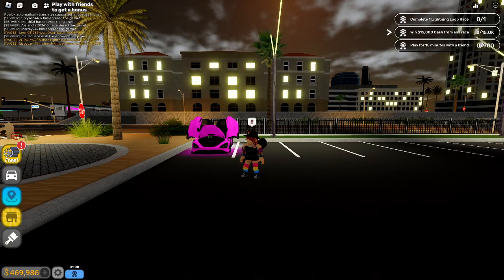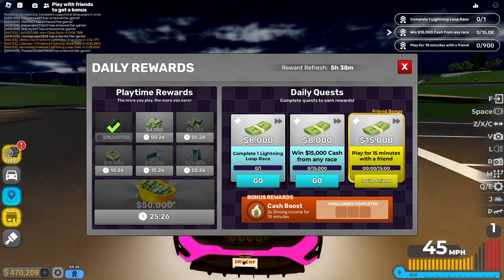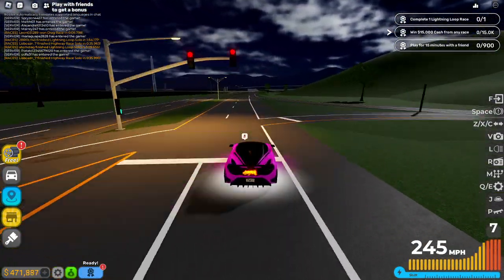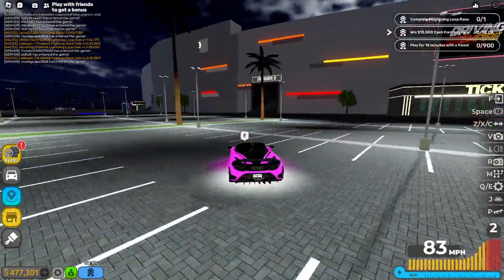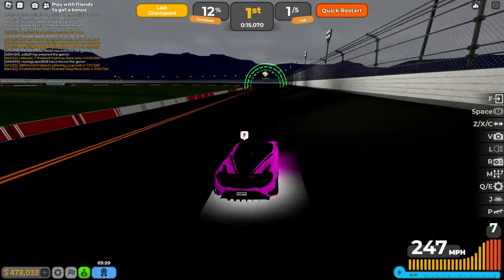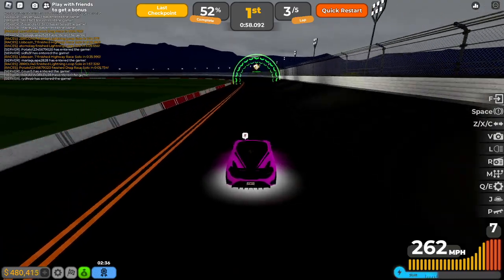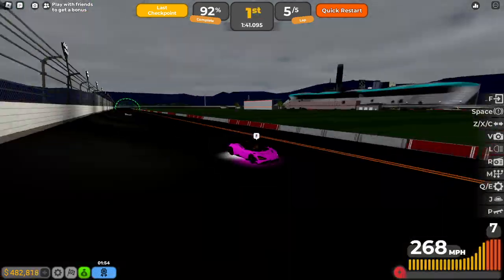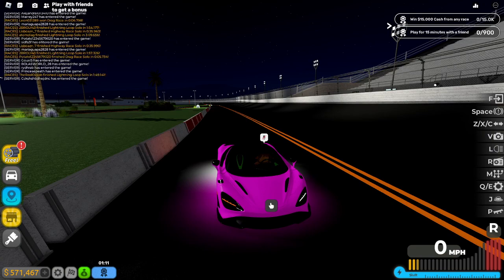How I Grind on Driving Empire | Roblox Driving Empire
Today I make a short video explaining how I grind on Driving Empire.